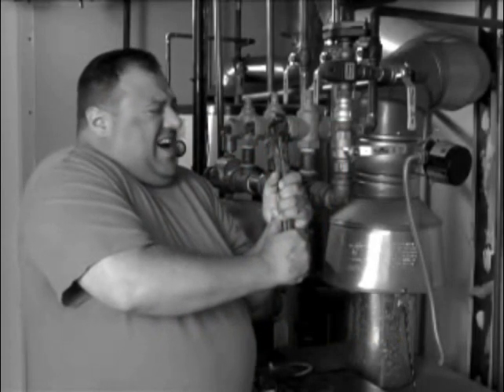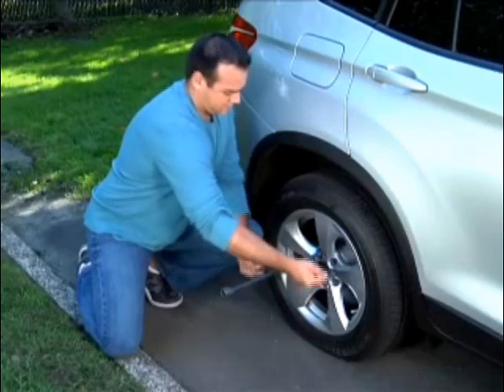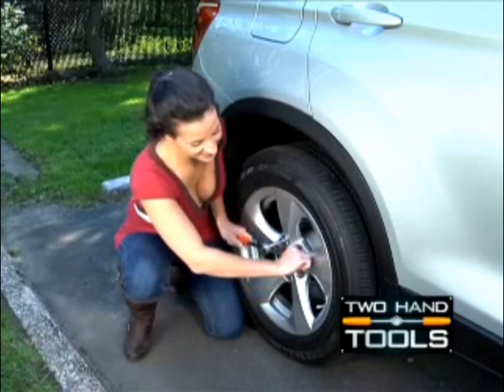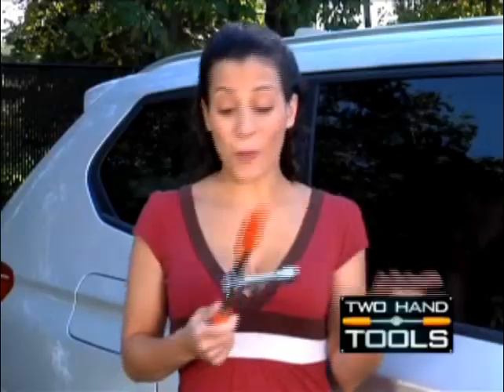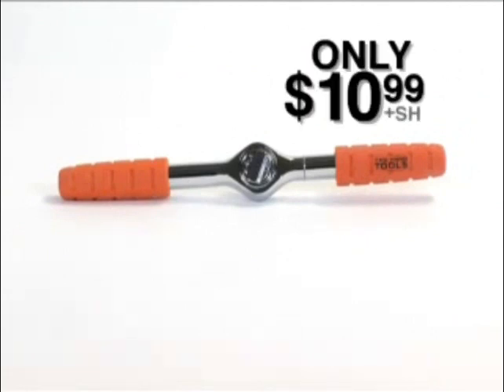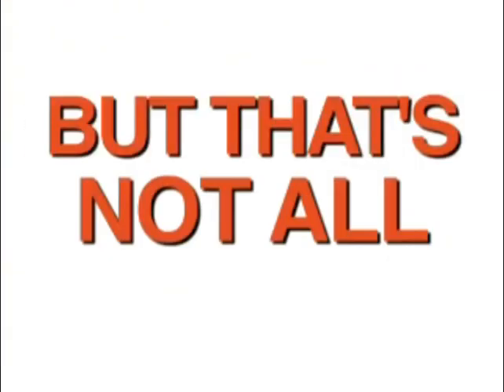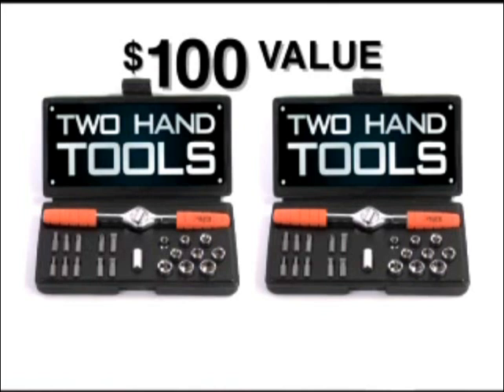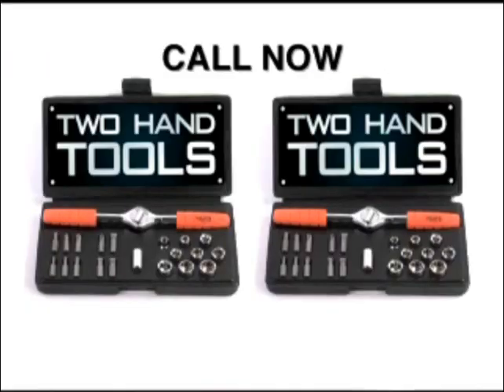Two Hand Tools As Seen On TV Commercial Two Hand Tool As Seen On TV Two Handed Socket Wrench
As you saw on our commercial, the Two Hand Tool is a great idea as a gift to a fellow do-it-yourselfer.  And right now, we're extending the same great deal on additional Two Hand Tools!  That's right, you can get another Two Hand Tool with two sockets and two screw driver bits for just $10.99 and $4.99 processing and handling. And we still include seven additional sockets and eight additional screw driver bits. Plus, we double it with a second set FREE - just cover separate $4.99 processing and handling!

Sales tax included for deliveries to CA & NY.
30-Day Money back Guarantee (less s\p&h).
$1.00 WSF (Web Service Fee) added for each order.